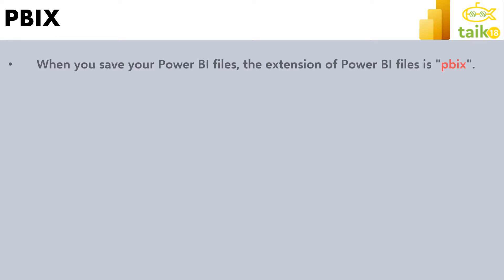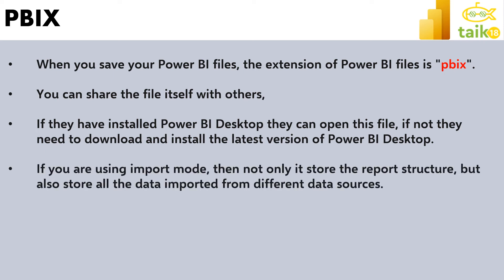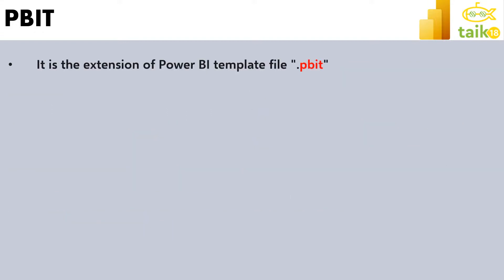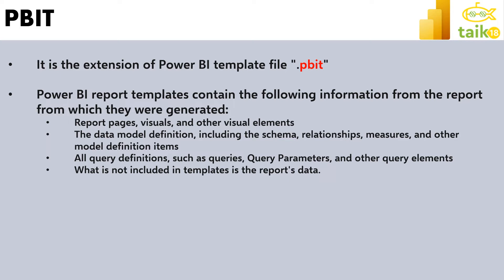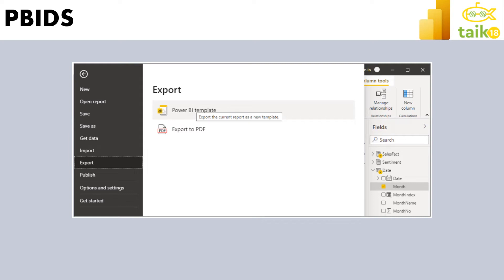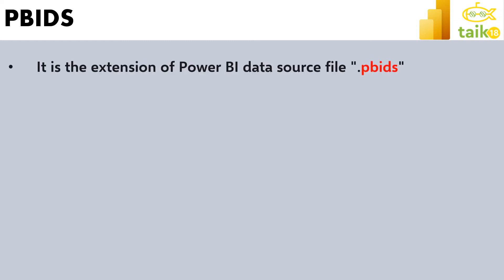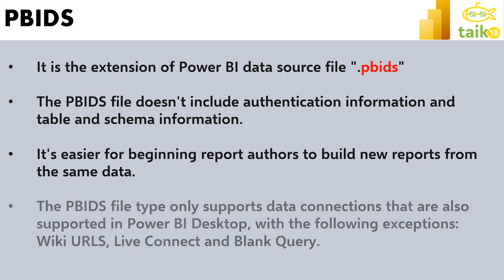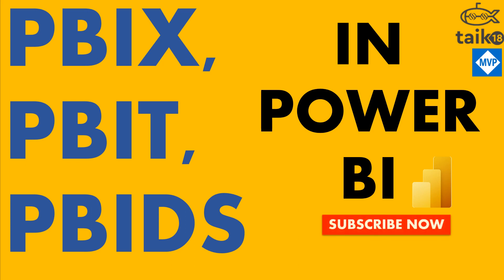PBIX PBIT PBIDS in Power BI File Types by taik18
In this video, we'll explain the different file types in Power BI and their uses. We'll cover PBIX, PBIT, and PBIDS, and how they can help you organize and manage your Power BI projects effectively.

If you're new to Power BI or want to improve your project management skills, this video is for you! Learn about the different file types and their functions with taik18. Don't miss out on this informative and helpful guide for all your Power BI needs!

source Microsoft

Mohammed Adnan